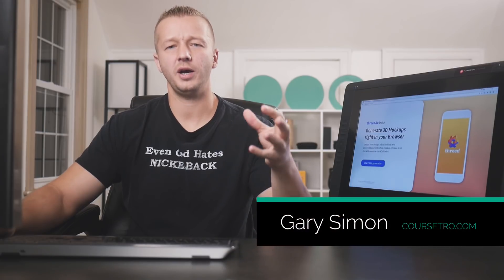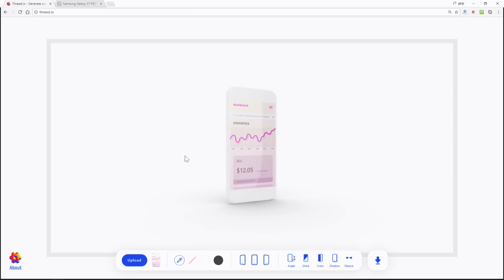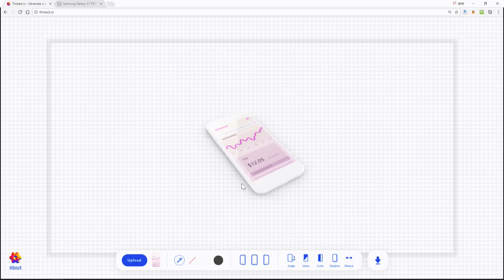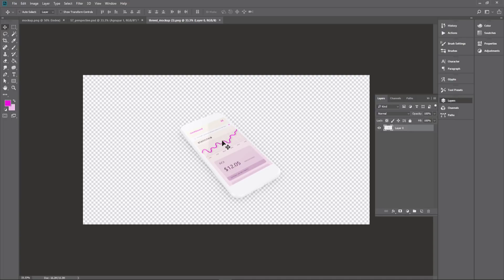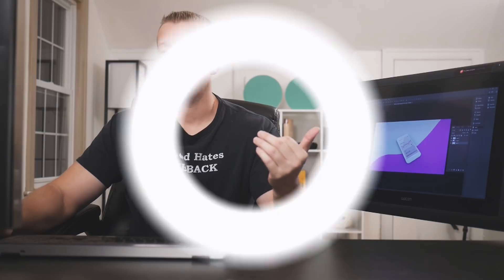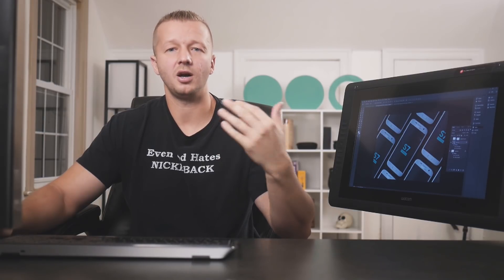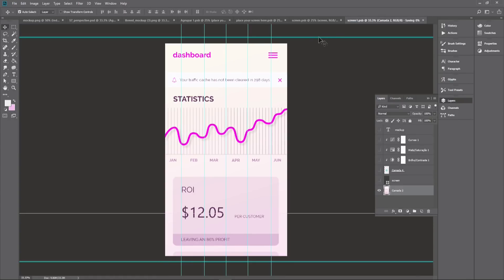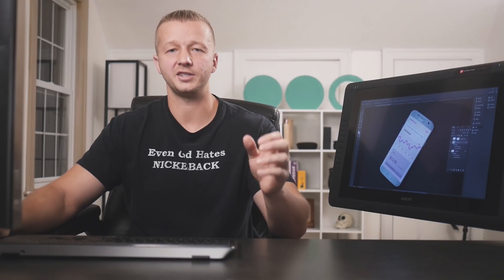Here's a Super Fast Way to create Mobile App Mockups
(No, I wasn't paid for this, I don't even know these guys!)

Check out a fast new way to present your mobile app UI's in a perspective phone template, using a free web-based service.